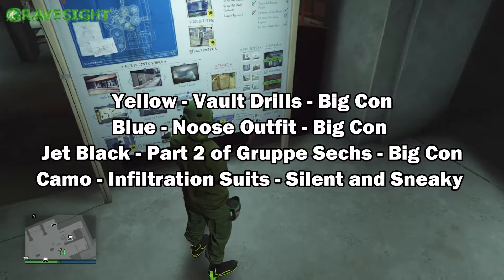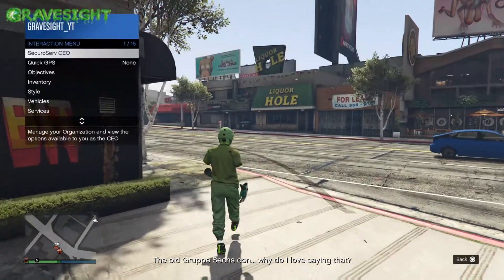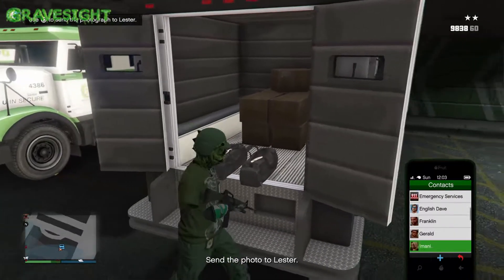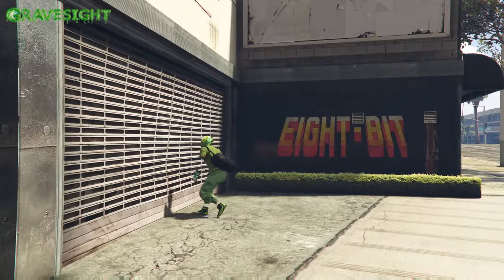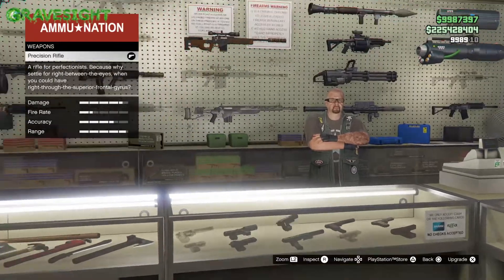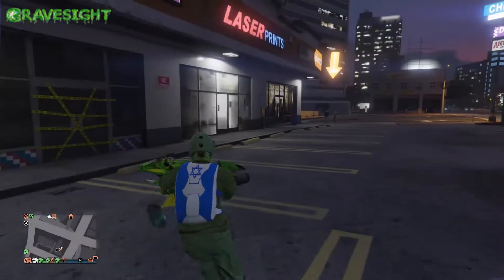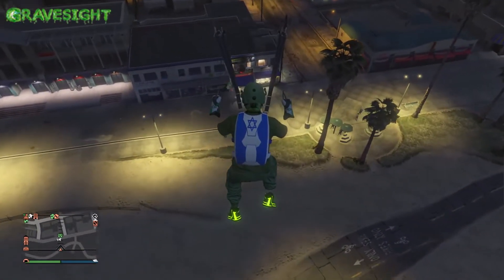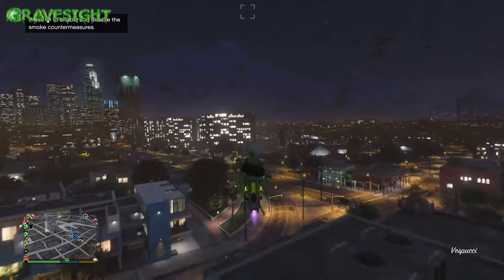SOLO Arcade Duffel Bags Glitch | GTA Online 1.61